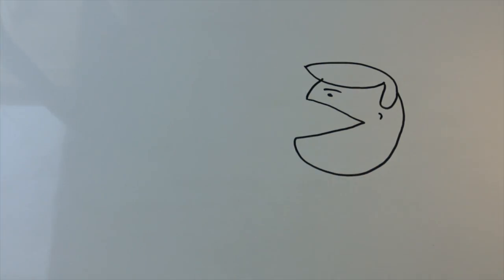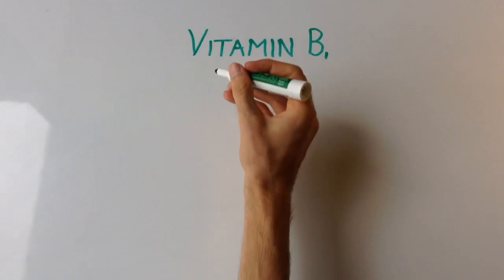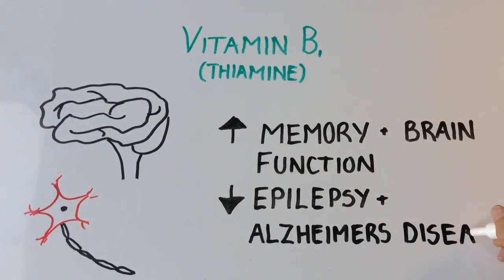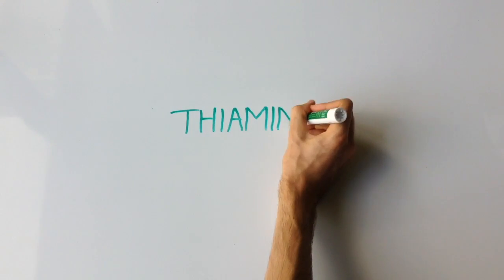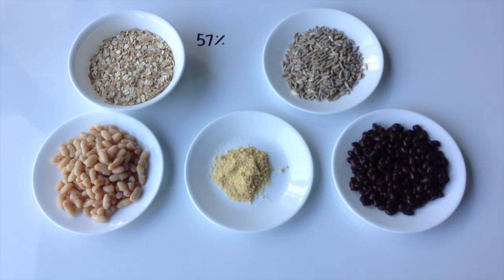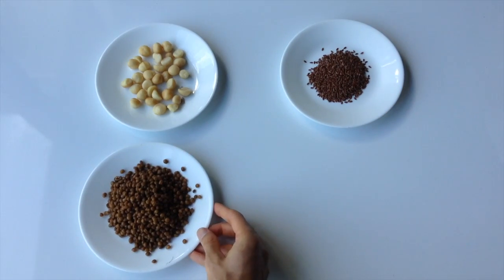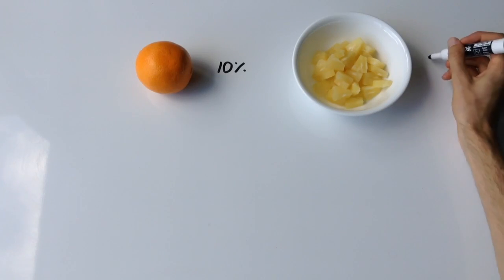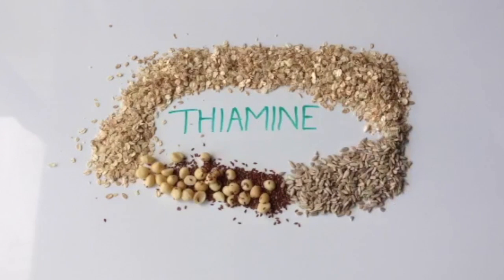What is Vitamin B1 Good For? Thiamine / Vitamin B1 Benefits + Foods High in Vitamin B1.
This video is about the benefits of thiamine. Vitamin B1 benefits are numerous and so what foods can we eat to make sure we are getting enough?

We all have heard that vitamins and minerals are good for us, but have you ever wondered what Vitamin B1 is good for? What about the foods that are rich in vitamin B1?
Check out this video to help find these answers!